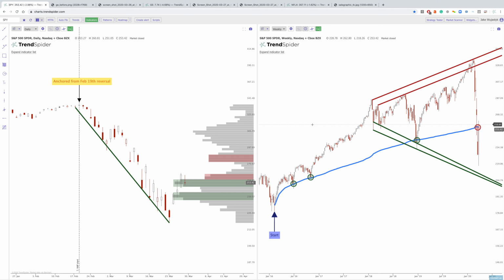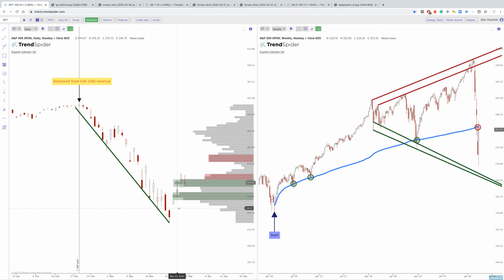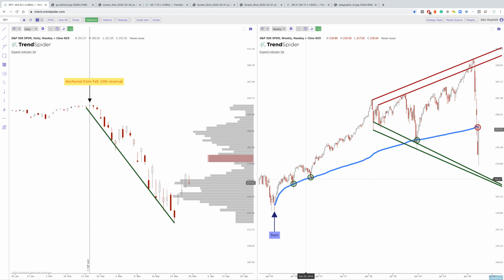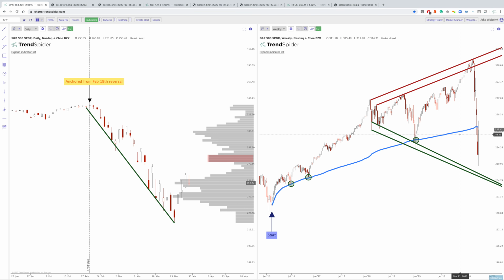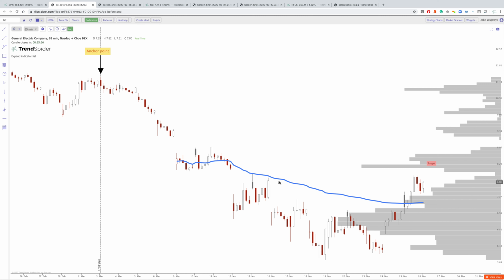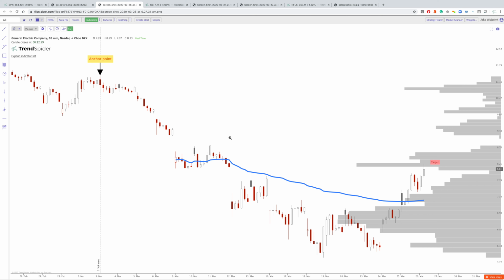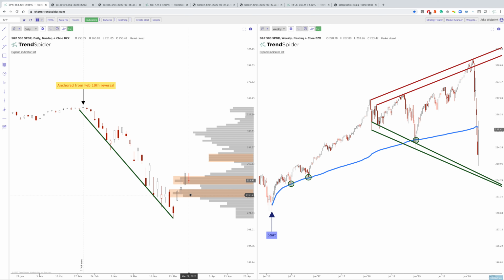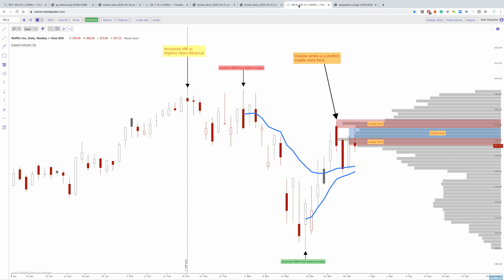Stock Market Analysis: Supply vs. Demand Using the Anchored VBP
In this video, we take a look at the daily and weekly charts on SPY as well as show two case studies from last week on GE and NFLX. This video focuses heavily and understanding supply and demand zones using the "Anchored Volume-by-Price" indicator and the Alphatrends Anchored Volume Weighted Average Price.